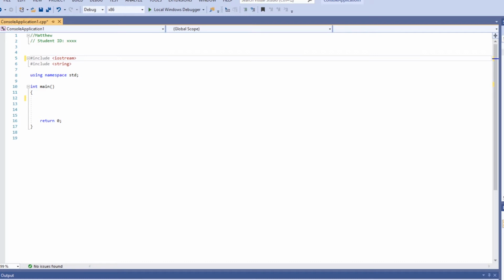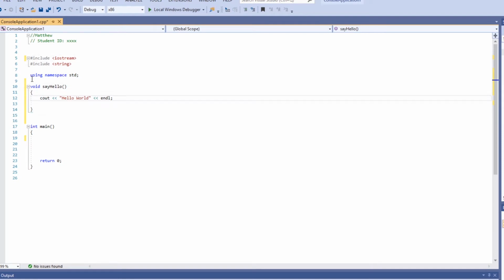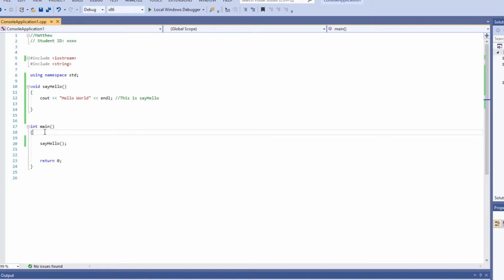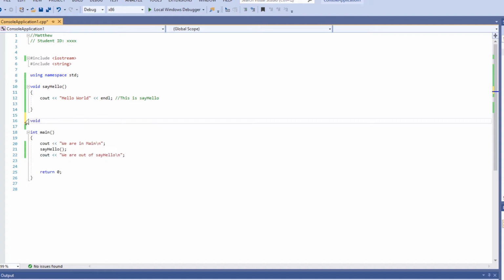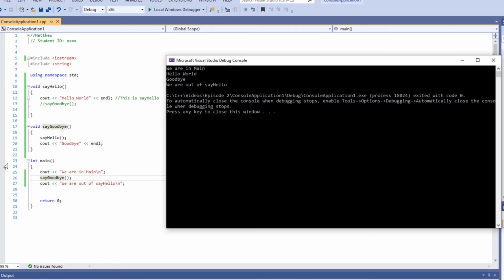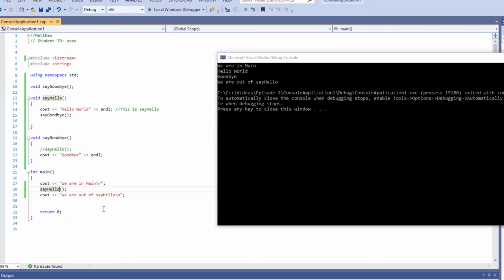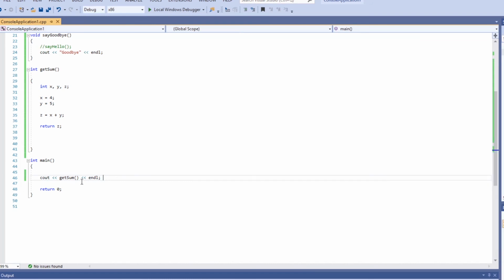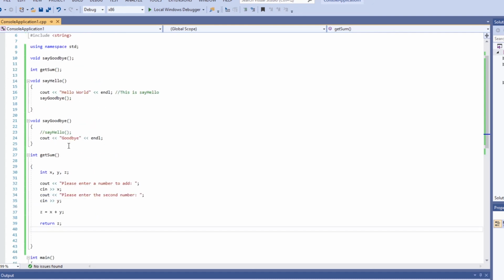Ma++ - Functions and Using Namespace Standard - Episode 3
In this video, we are going to go over functions in c++ and how to declare and use them. Also, we finally learn what using namespace standard (using namespace std) is!